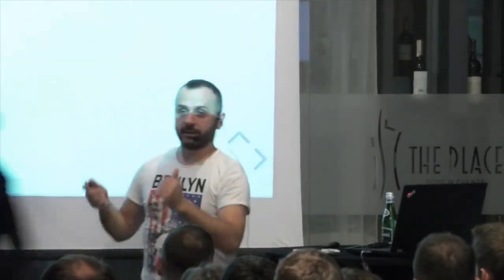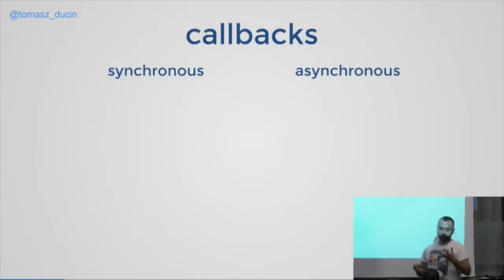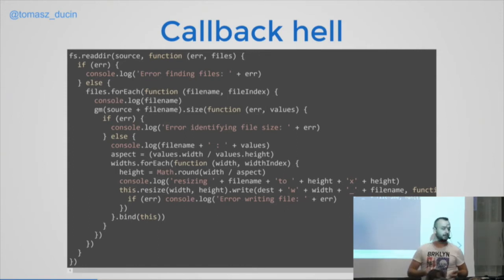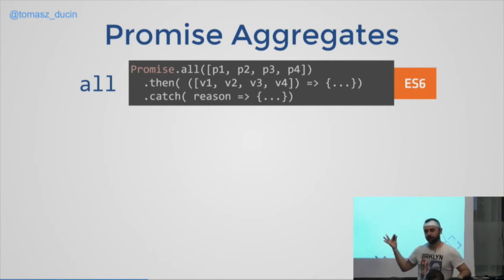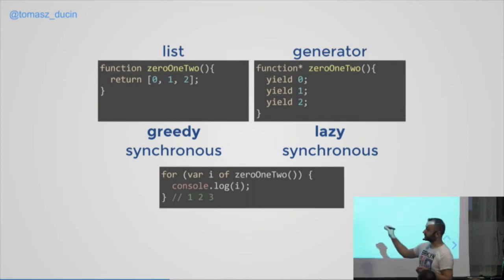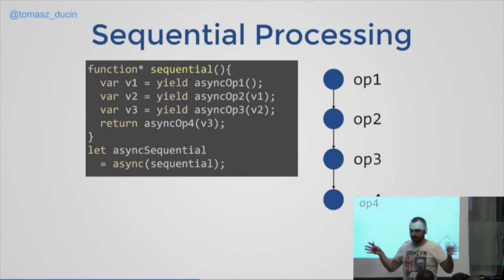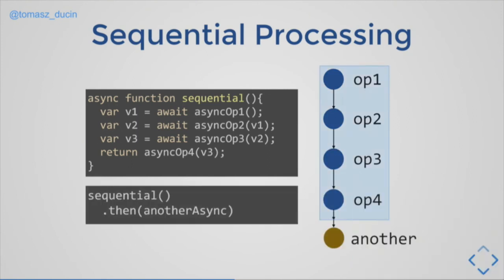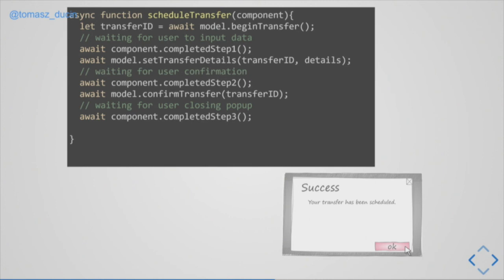Tomasz Ducin: Architectures of Asynchronous JavaScript (p.1/2) [EN] - WarsawJS Meetup #38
This is the first out of two presentations that will discuss various ways to craft asynchronous JavaScript (part two in December '17). We'll start with fundamentals of asynchronicity model in JS, go through callbacks, promises, coroutines and finish with async await. There'll be many questions and/or discussions with the audience, so forget live streaming and join us in person :)

Bio: Trainer, web applications architect, developer. Tomasz is experienced in both frontend and backend. Focused on solving technical and organisational project issues. He leads development teams, designs applications and, of course, codes.

Tomasz speaks at many events in Poland and Europe. He also co-organised few other conferences, and wrote technical blogs. Ex-theatre actor, probably addicted to coffee and surely addicted to music.

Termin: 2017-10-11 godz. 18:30